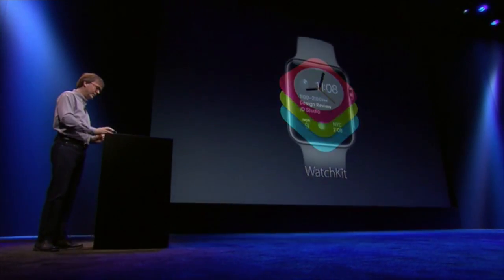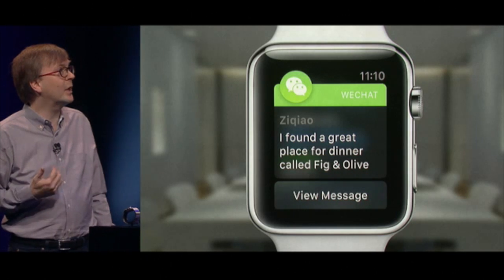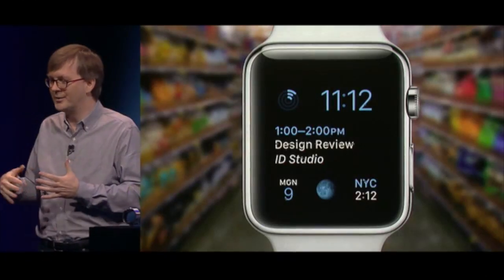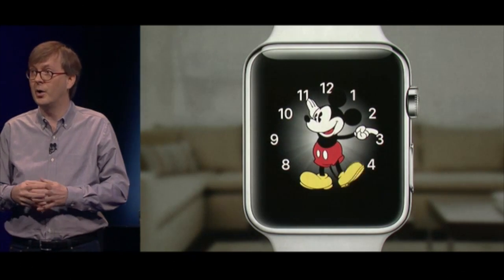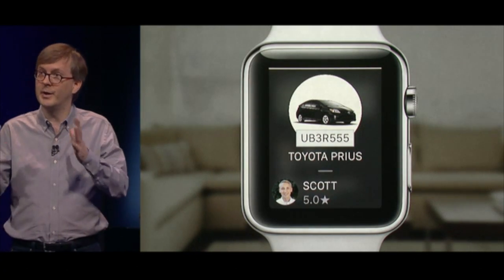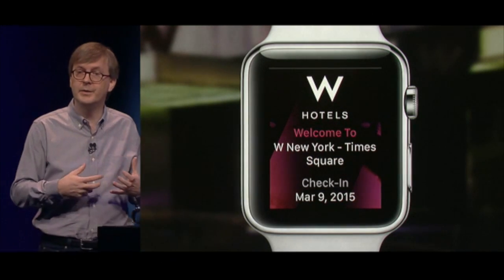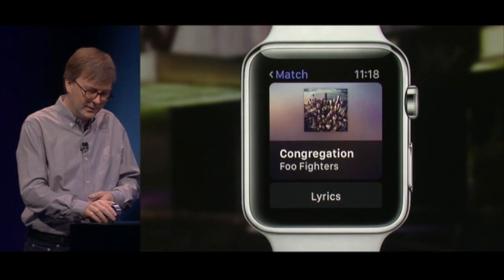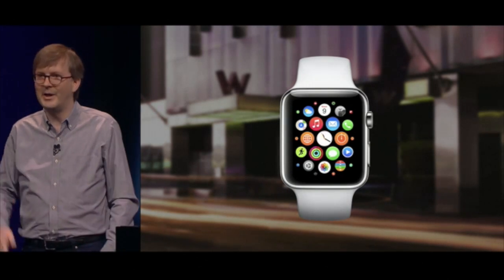Ein Tag mit der Apple Watch